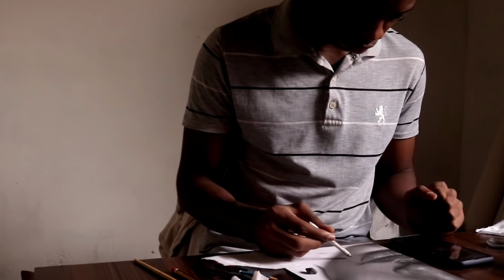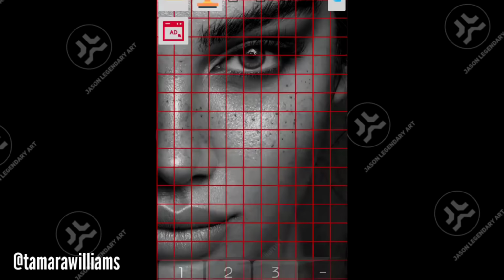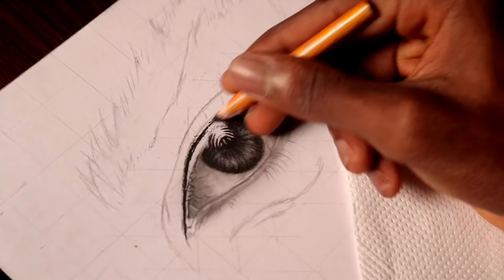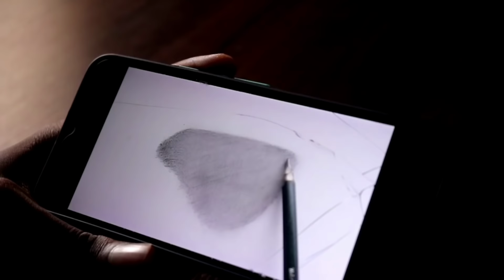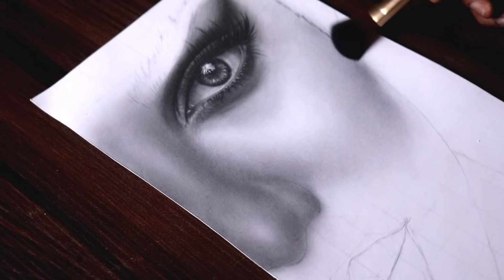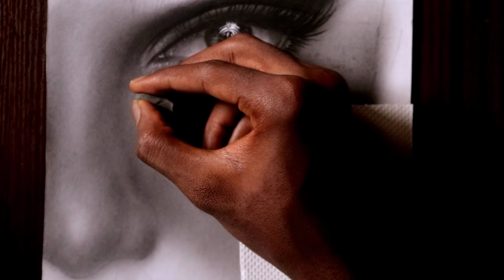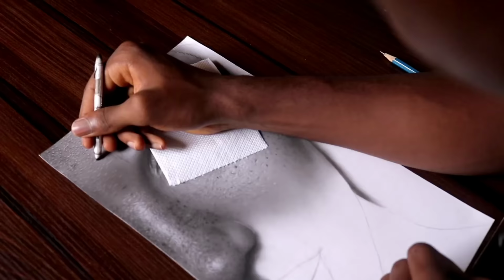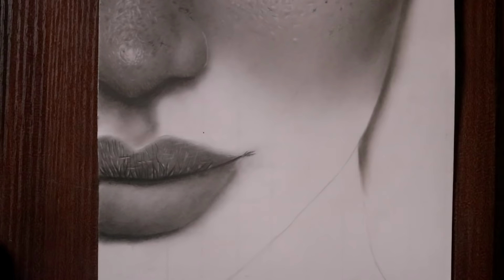TRYING HYPER REALISM FOR THE FIRST TIME | HYPER REALISTIC DRAWING TUTORIAL FOR BEGINNERS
In this hyper realistic drawing tutorial for beginners I’m going to share with you some hyper realism tips and show you how to shade realistic skin texture. Hyper realism is becoming popular as a form of art these days so if you are looking for a hyper realism tutorial, you’ve come to the right place.

MATERIALS I USE
Graphite Pencil set
Charcoal Pencil 4B and 6B
Kneaded Eraser
Charcoal Sticks HARD, MEDIUM and SOFT
Strathmore Bristol Smooth
Don’t want homemade Charcoal Powder?

Let's take this further and be friends on social. Sounds good?

MUSIC CREDITS

Song: Your Own World – Sonda
Music from Uppbeat (free for Creators!):